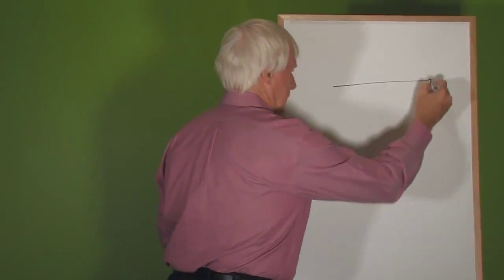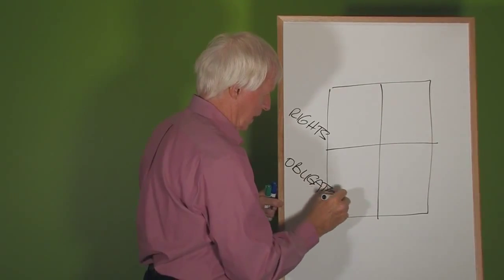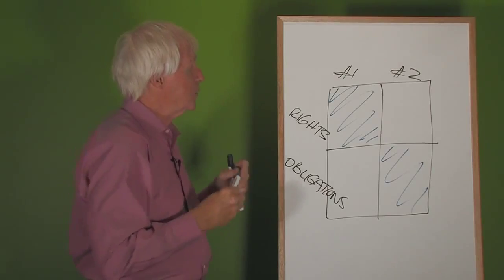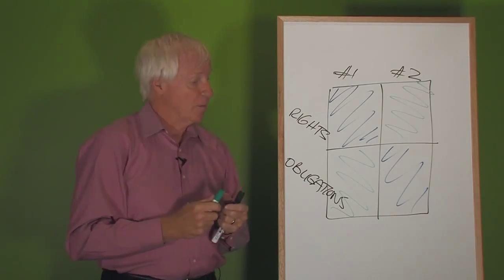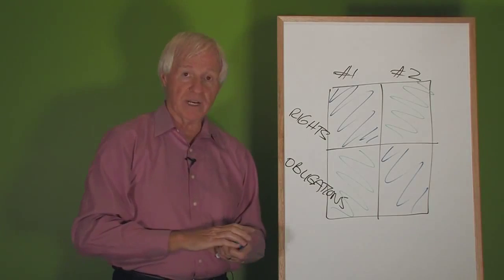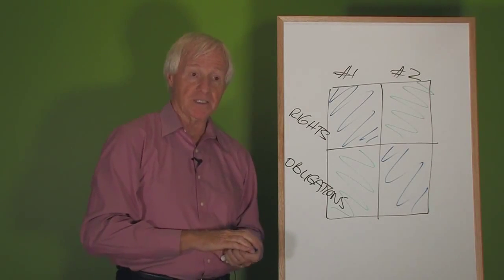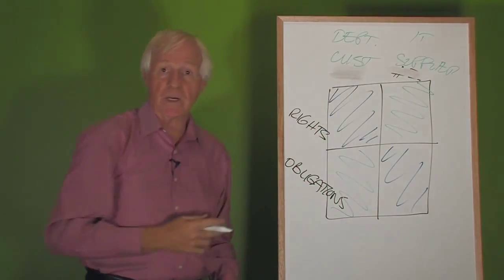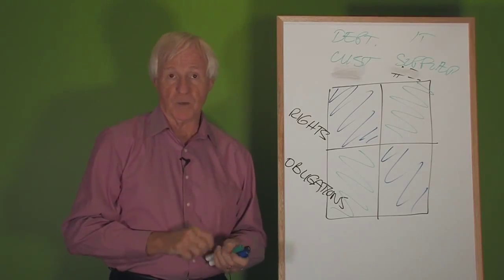Rights and Obligations - another in the Fast Frames series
Whenever two parties are laying out their relationship – or reviewing it – this 2-by-2 matrix is a useful tool for establishing what each party should expect to get out of it, and must put into it, to make the relationship work smoothly and effectively.